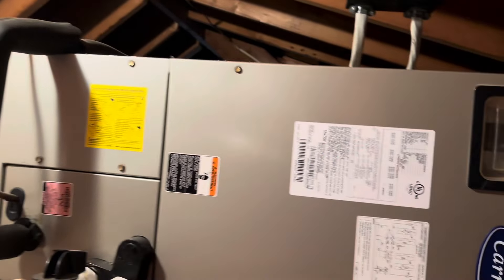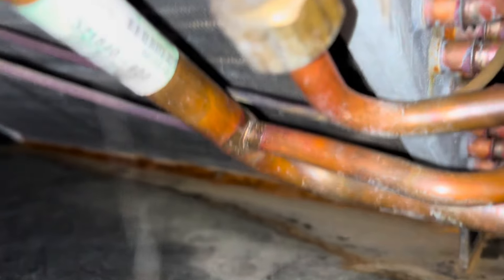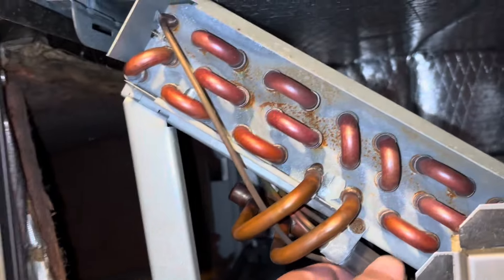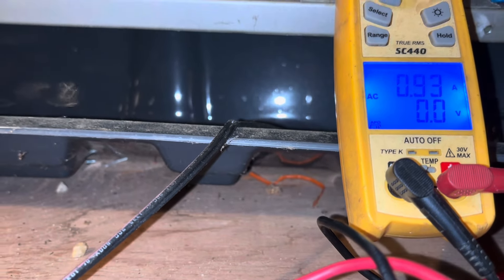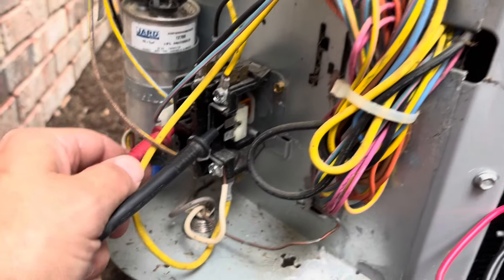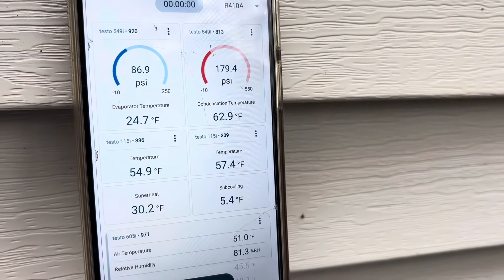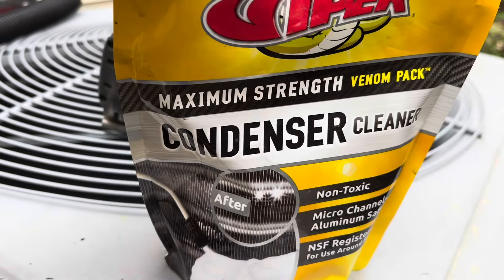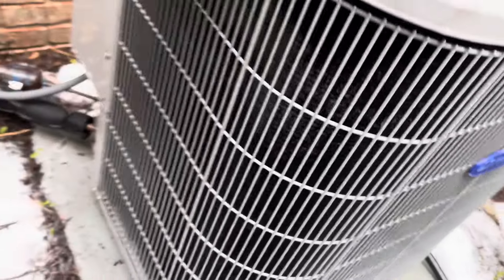Carrier Heat Pump Needs A Little Love! | Complete Spring A/C Tune Up!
In this video we perform annual spring preventative maintenance on a Carrier Heat Pump using Viper Condenser Coil cleaner!  LETS GOOOOO!

4 TO CHOSE FROM!

WisePro Tradesman Backpack: